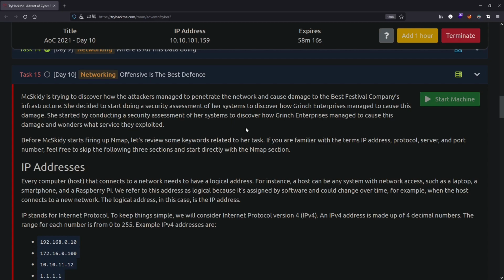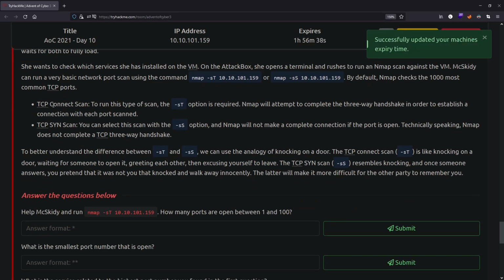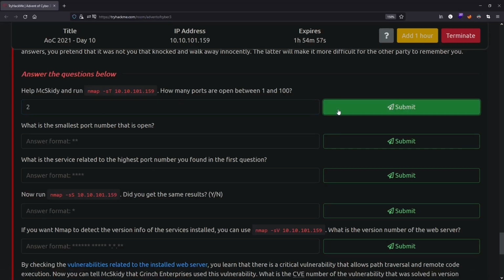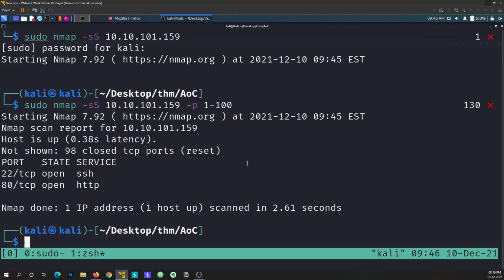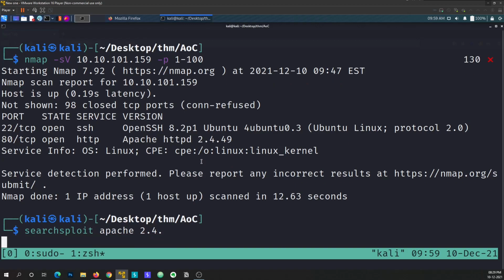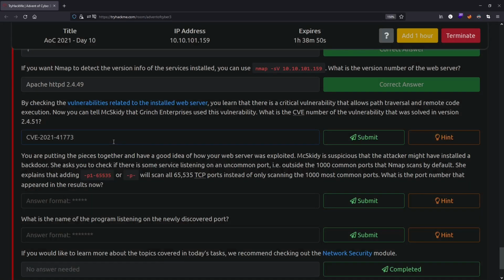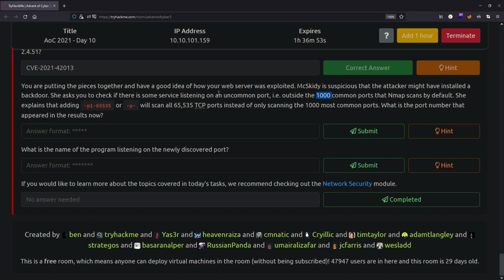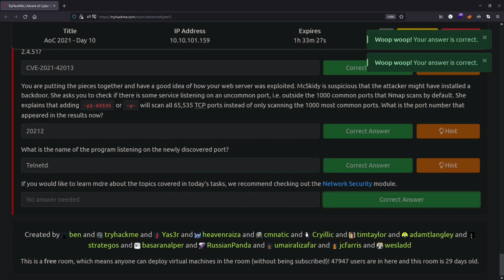TryHackMe | Advent of Cyber 3 (2021) - Day 10 Walkthrough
Full explanation of AoC Day 10 - Offensive Is The Best Defence